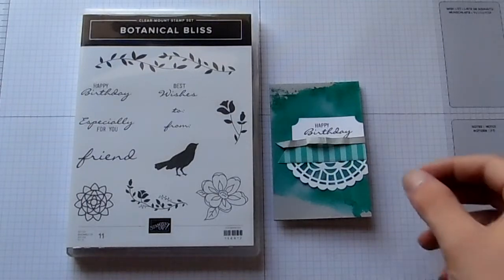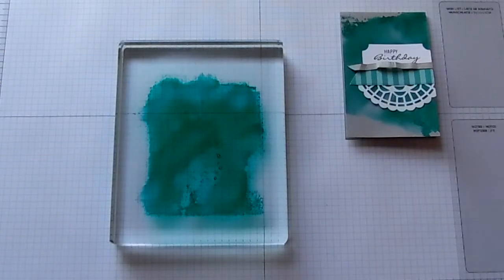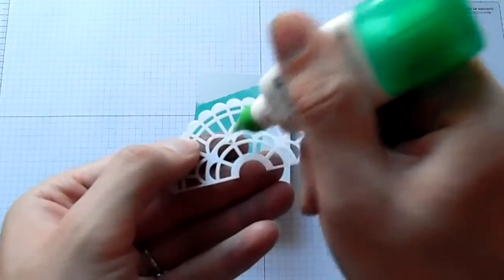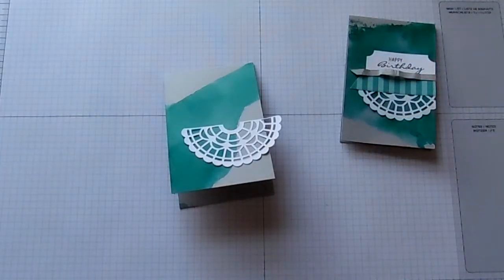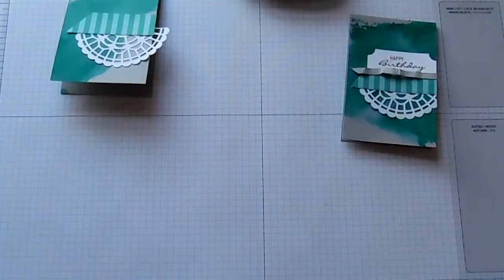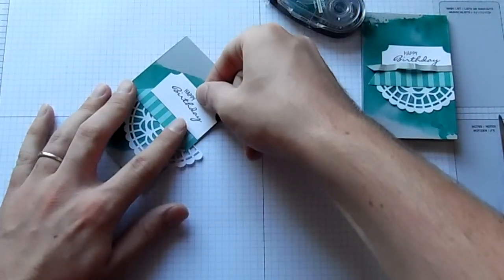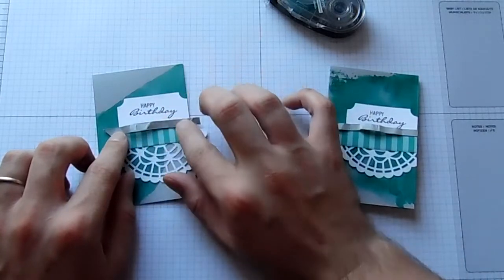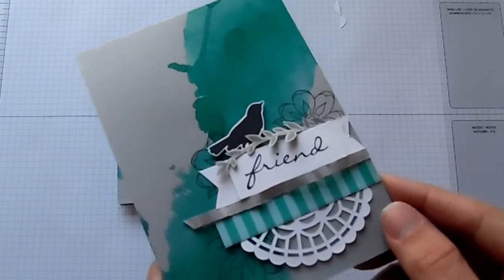Ink Wash Effect Background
The list of all items used are as follows:

Stamp Set:
Botanical Bliss (146612 - £18.00) or the Bundle (148333 - £38.50)

Ink Pads:
Smoky Slate (147105 - £7.00)
Bermuda Bay (147096 - £8.00)

Card Stock:
Smoky Slate (131291 - £8.00)
Whisper White (106549 - £9.00)
Brights 6 x 6 Designer Series Paper (146964 - £10.25)

Accessories:
Pearlized Doilies (146936 - £4.25)
Clear Block F (118483 - £16.00)

Adhesives:
Stampin' Dimensional's (104430 - £3.75)
Multipurpose Liquid Glue (110755 - £3.75)
Snail Adhesive (104332 - £6.25)